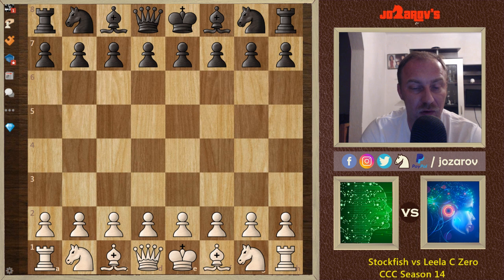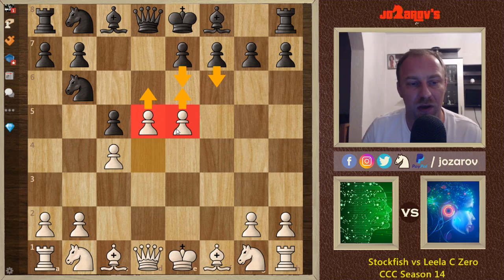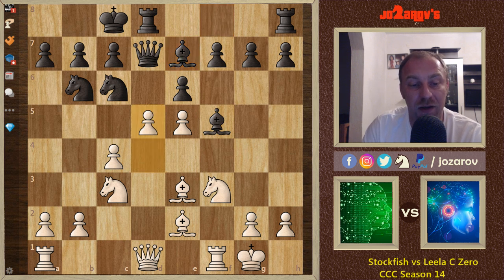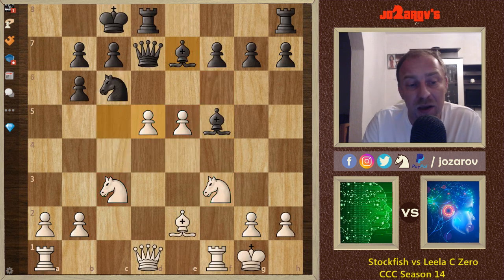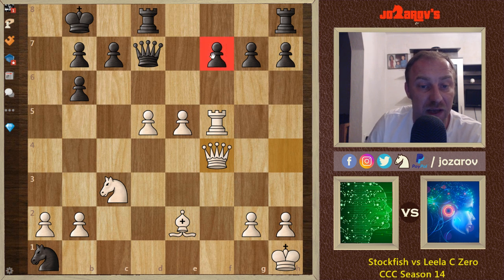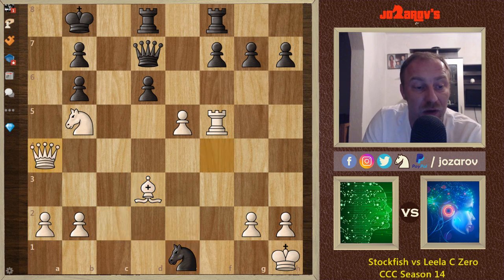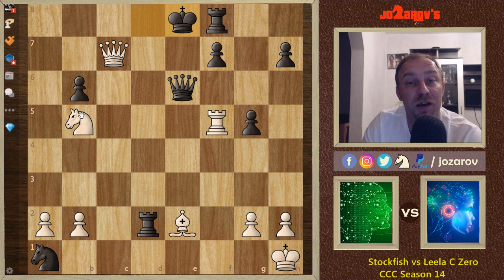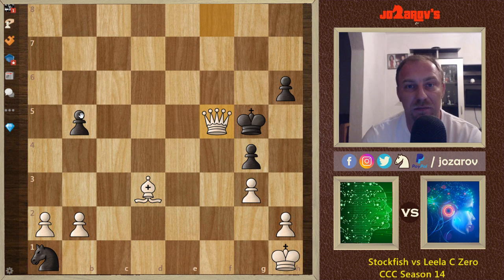Engine Blitzkrieg! - Stockfish vs Leela C Zero - CCC Season 14 - Alehkine Defense - Four Pawn Attack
CCC Season 14 rules:
Tablebases: Full 6-man Tablebases.
All other UCI options set to default.
Games will be played until mate or draw by threefold repetition, stalemate, 50-move rule, or adjudication (see Adjudication).
Round-robin ties will be resolved by head-to-head score, Sonnenborn-Berger score, and tiebrak game pairs (in that order).
Playoff ties will be resolved by continuing game pairs with the Tiebreak Book at 15|5, until one engine has a 1.5-point advantage.
For crashes and unfinished games, see "Technical Mishaps and Engine Crashes" below.

Adjudication:
Drawn 6-man tablebase positions will adjudicated as a draw.
Games longer than 50 moves, with no pawn moves or captures for 20 ply, and an evaluation from both participating engines that is between +/- 0.09, will be ruled a draw.
Technical Specifications:
The CCC will run on cutting-edge technology.
CPU Engines:
CPUs: 2 x Intel Xeon Platinum 8168 @ 2.70 GHz 33 MB L3
Threads: 90 threads with HT on
16384 MB hash
RAM: 256GB DDR4-2666 ECC Registered RDIMM
SSD: 2x Crucial MX300 (1TB) in RAID1
OS: CentOS 7
GPU Engines:
GPU: 4x RTX 2080ti (44 GB GPU memory)
CPU: 2x Intel Xeon Gold 6154
Cores: 36 physical
RAM: 96 GB
Kibitzer:
Stockfish 11
CPU: 18 physical cores @ 3.7 GHz (Intel Xeon Gold 6154)
Technical Mishaps and Engine Crashes:
If an engine crashes, stalls, or disconnects during a game, the game may be replayed or scored as a loss for the crashing engine.

In the case of a neutral event or technical glitch unrelated to the engines, the game will be resumed from the last known position.

Games must complete four full moves (8 plies) to be official. If an engine crashes before ply 9 there is no penalty and these games will be replayed.

Games must begin with the moves provided by the opening book. Games beginning with any other moves will be replayed.

All replays will be played at the end of a round, or at the discretion of the Tournament Director.